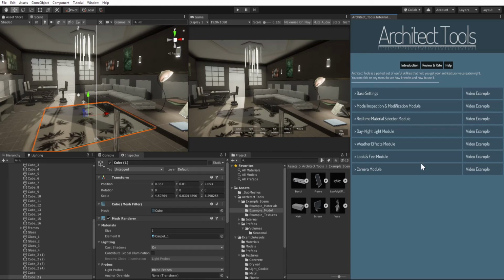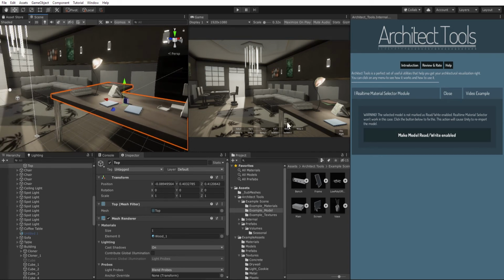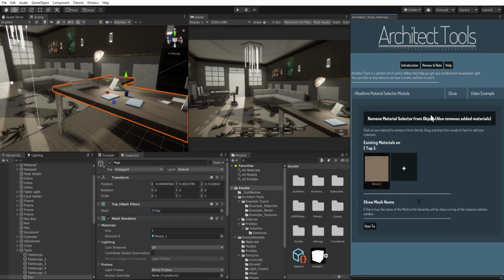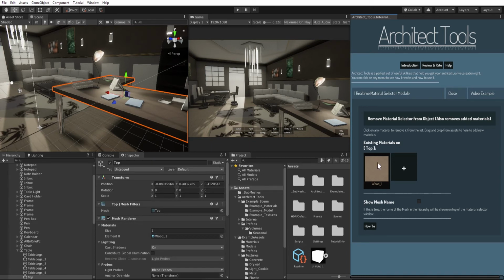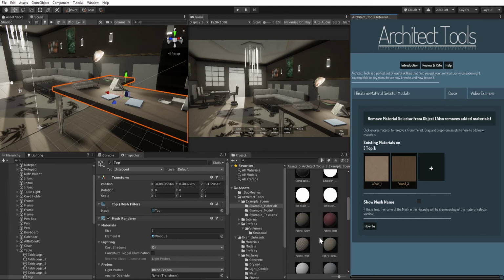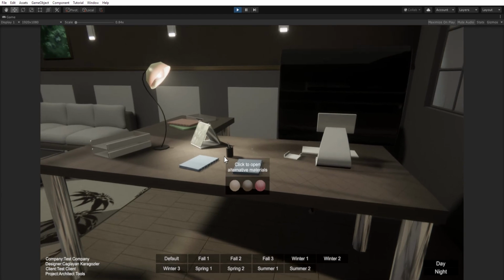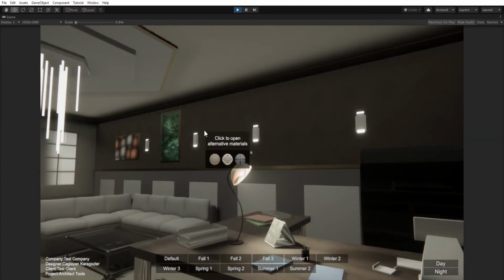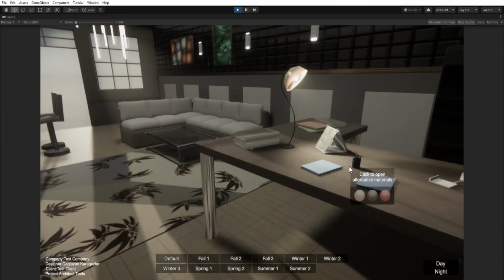Architect Tools - Realtime Material Selector Module Usage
Architect Tools is an asset package designed to add interactive features to your build and ease your workflow in editor.